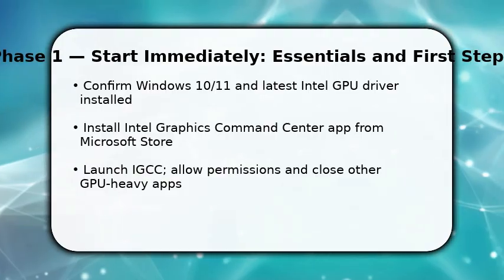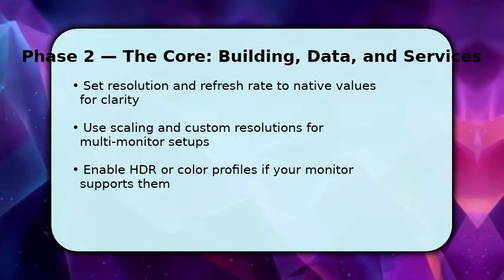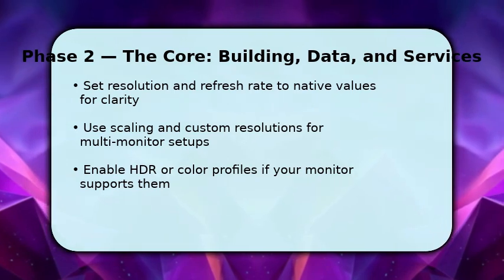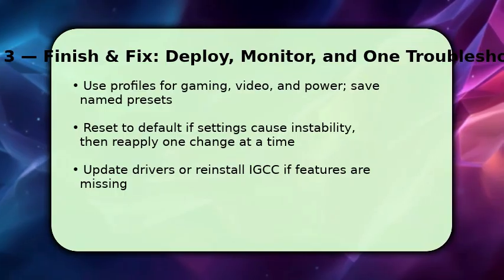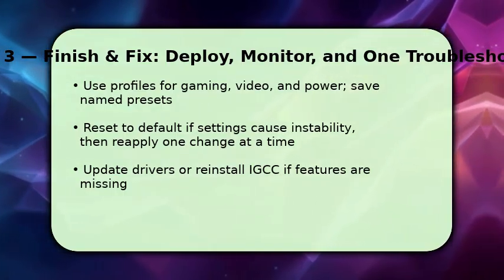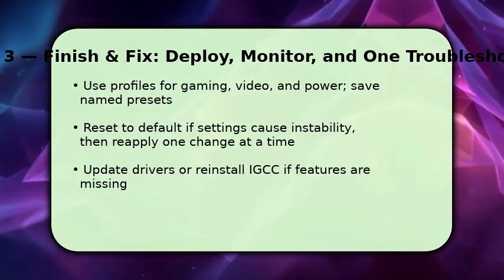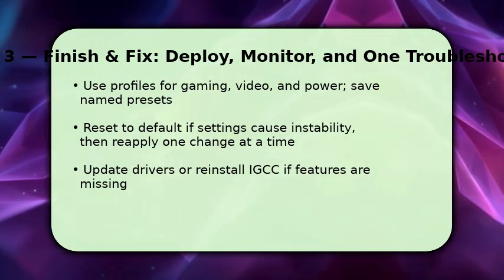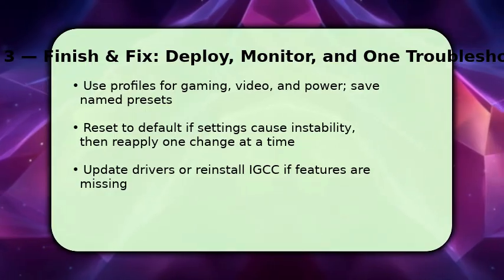How to Use Intel Graphics Command Center (only Way)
How to Use Intel Graphics Command Center (only Way) | 🔒 Surfshark VPN Deal — Stay private and secure. $1.99/mo + 3 Months Free ▸

Discover the essential steps to navigate and utilize Intel Graphics Command Center for optimal system performance. This video guide provides a comprehensive walkthrough, ensuring you can fully leverage your graphics settings.

Intel Graphics Command Center, graphics configuration, system optimization, performance tweaking, NVIDIA GeForce Experience comparison, AMD Radeon Software Tweaker, DirectX Settings, Vsync adjustment, refresh rate control, overclocking guide